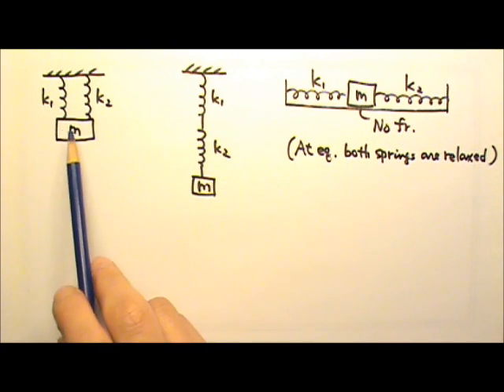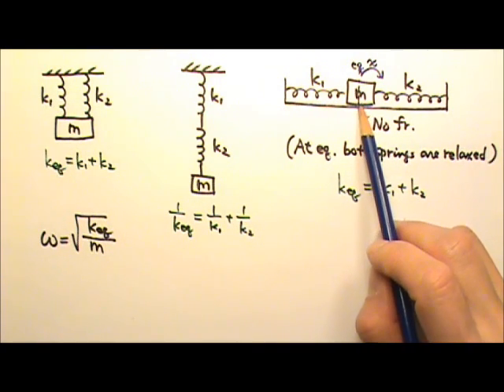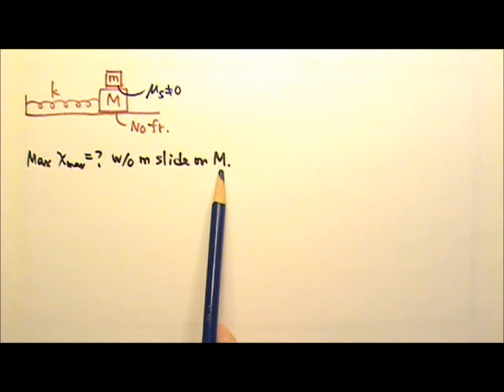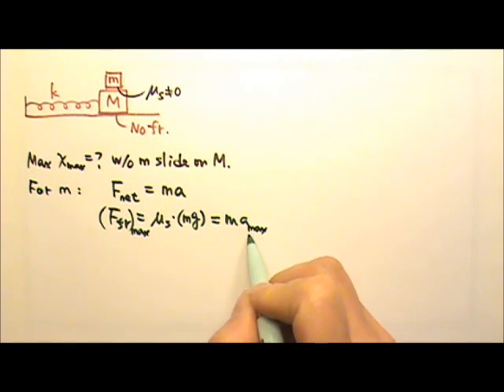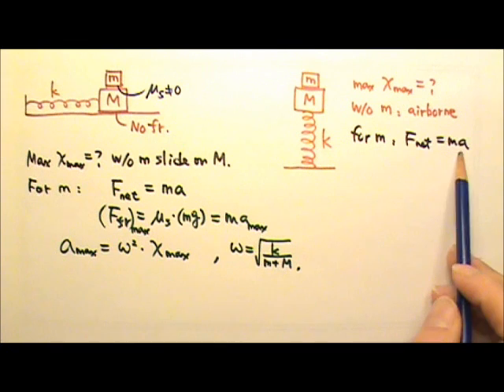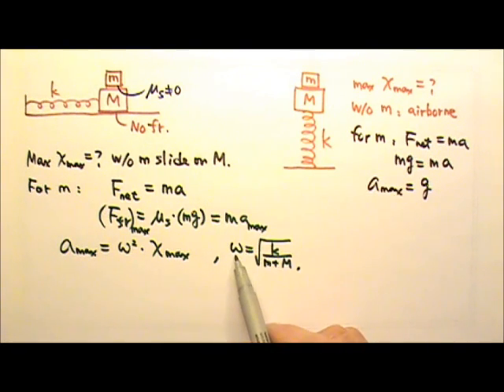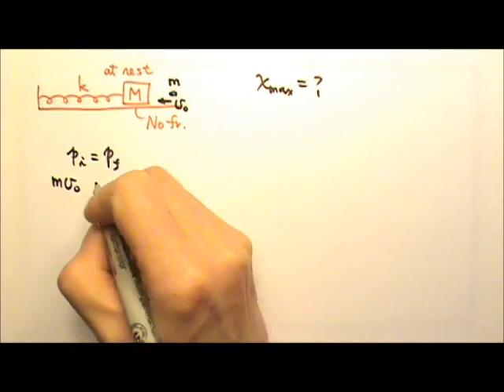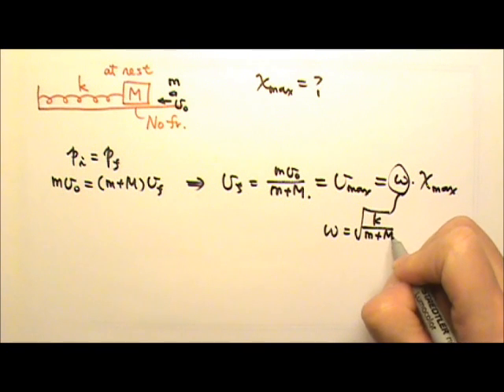AP Physics C: SHM Review 2: More Complicated Spring Mass Systems